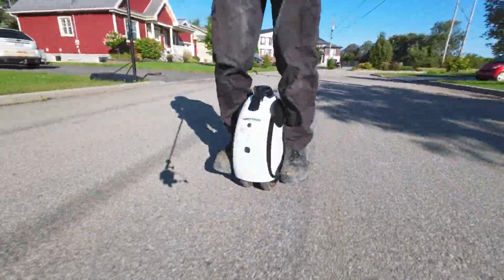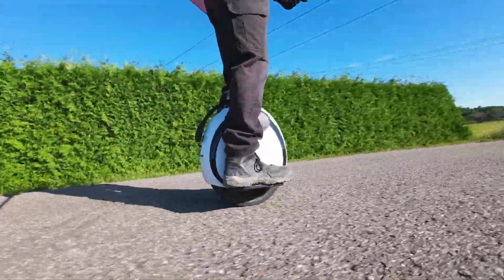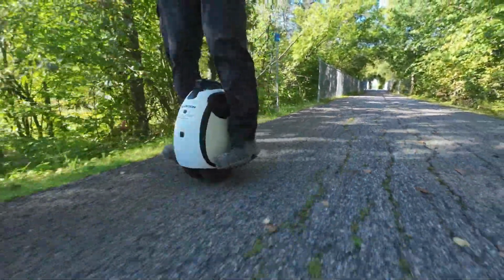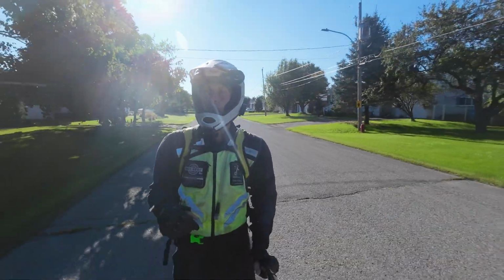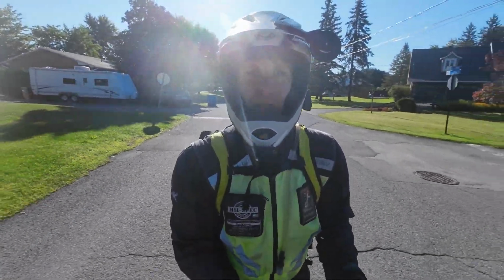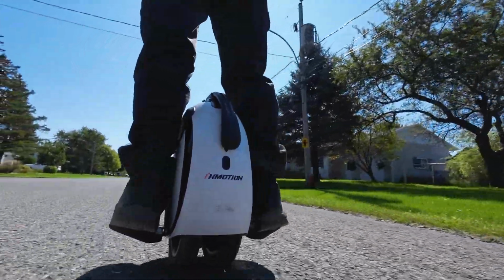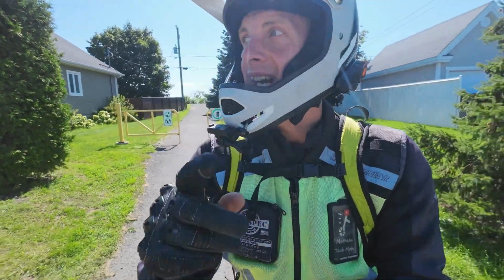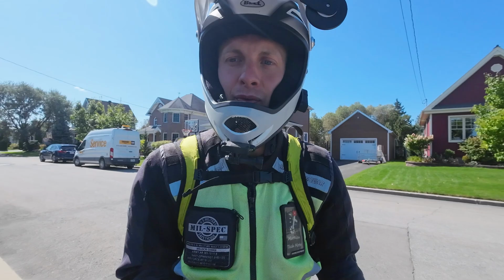Inmotion E20 - BEST Beginner Electric Unicycle ?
Let's see what the Inmotion E20 has to offer, is it that good ?